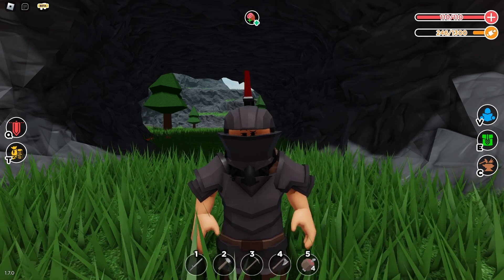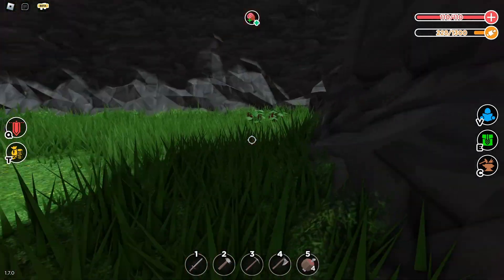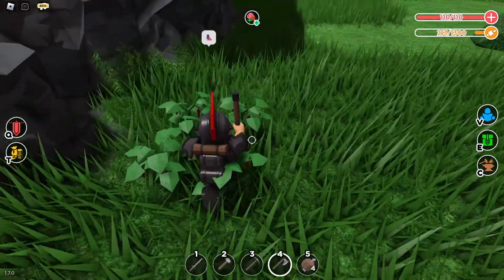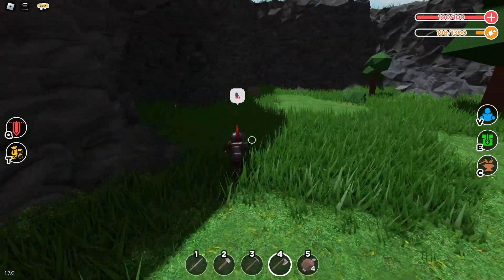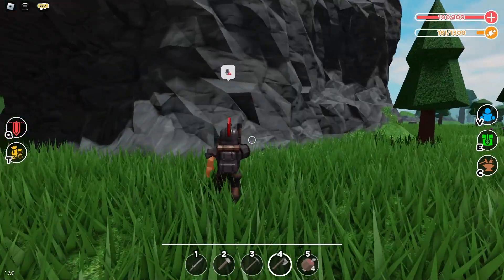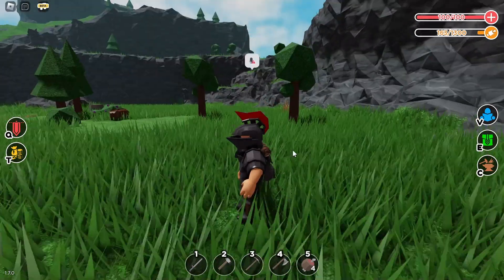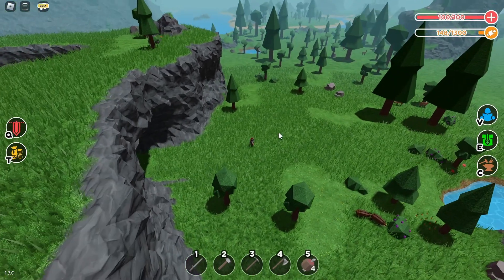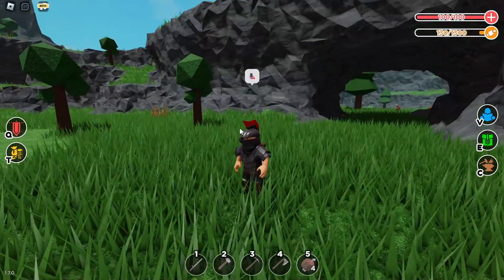How To Get Pepper? | Roblox The Survival Game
Game: The Survival Game